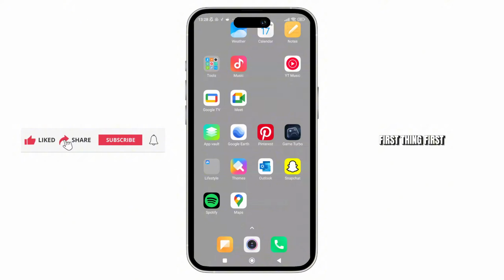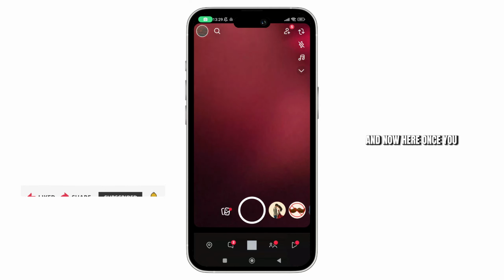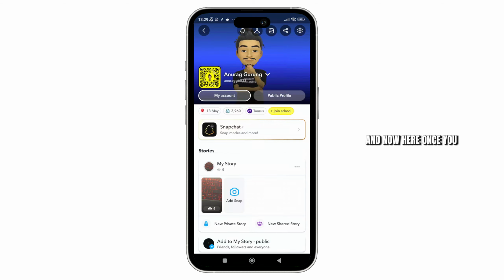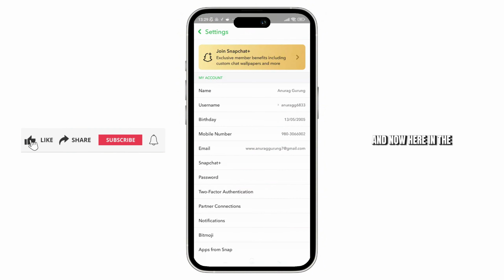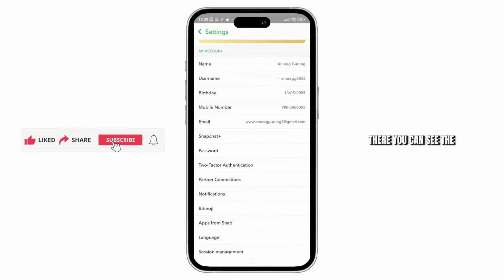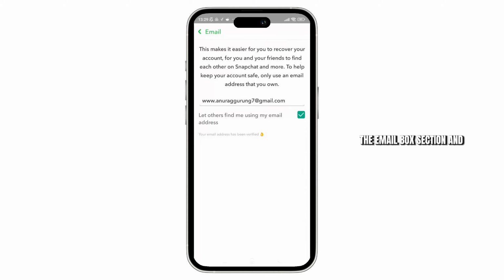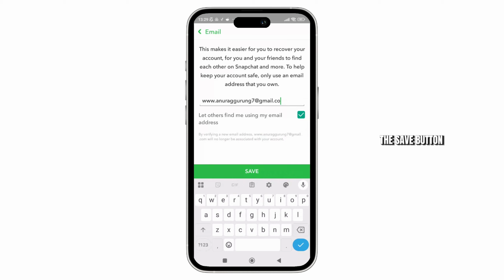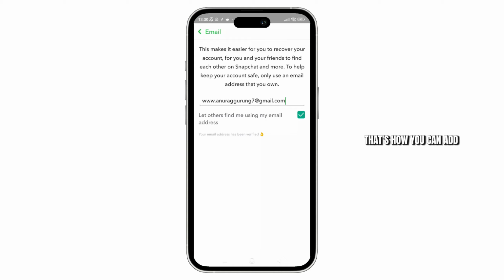How To Add Email ID In Snapchat?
📧👻 This step-by-step 2025 guide will show you exactly how to add an email to your Snapchat account in just a few simple steps!

What You’ll Learn in This Video:
✅ How to verify your email to secure your account
✅ Tips to recover your Snapchat account if you forget your login info
✅ Best practices to keep your Snapchat account safe in 2025

📌 Chapters:
⏱ 0:00 - Introduction
⏱ 0:10 - How To Add Email ID In Snapchat (Step by Step)